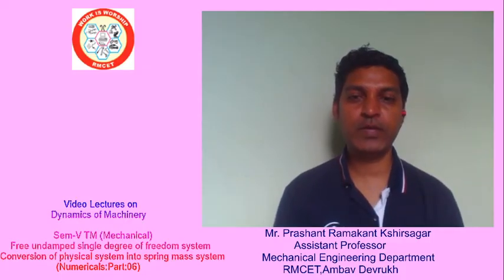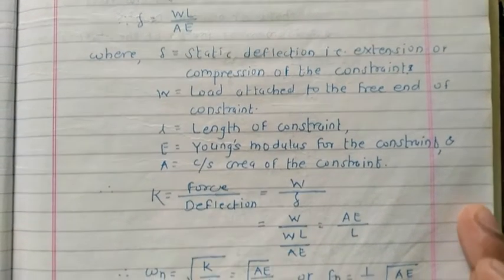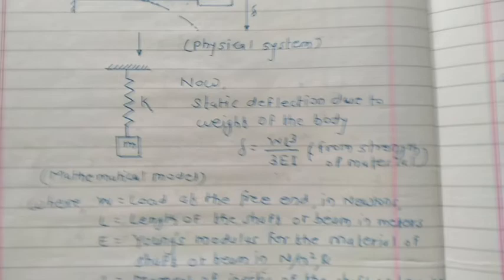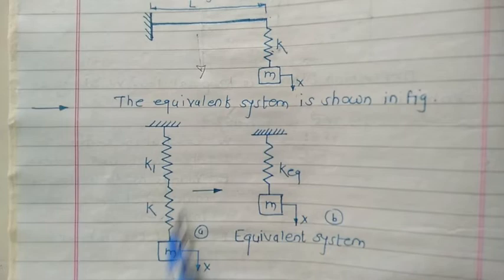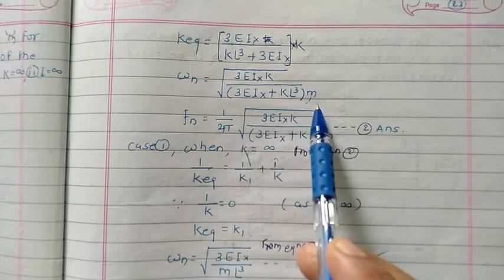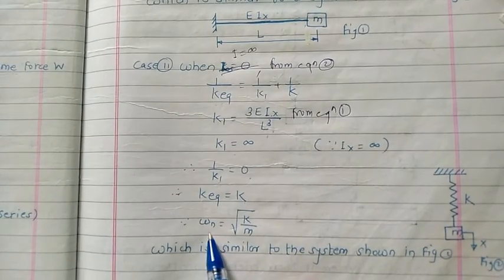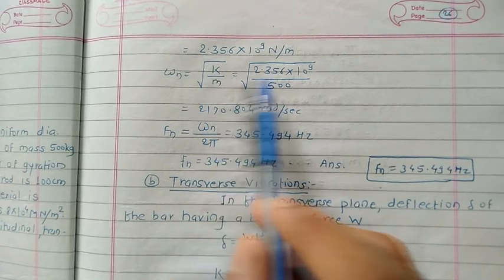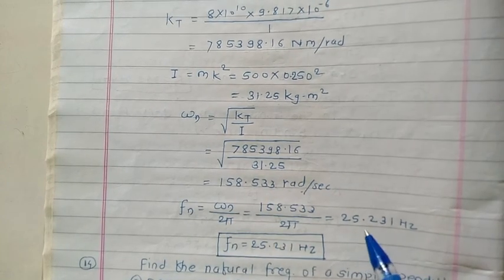Dynamics of Machinery || Free Undamped Single Degree of freedom system|| Numericals-Part06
In this video Lecture following points covered:
Numericals on Undamped Single Degree of freedom system Numericals-Part 06

Watch the following videos related with the above topic go through following links